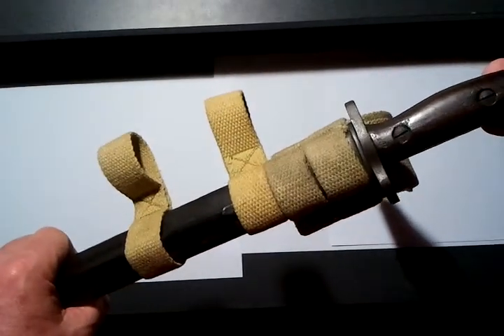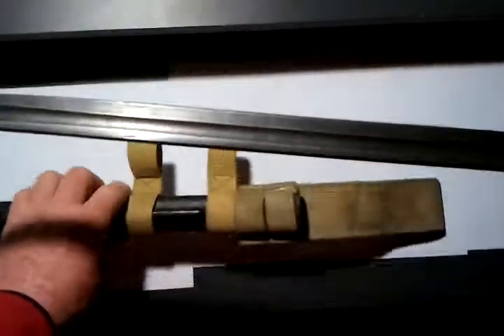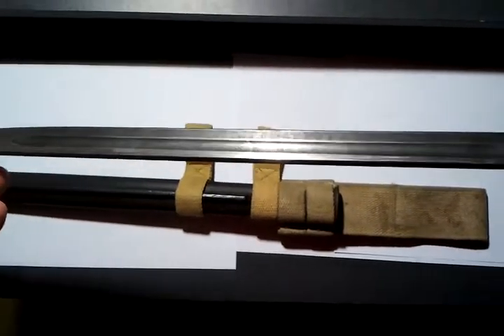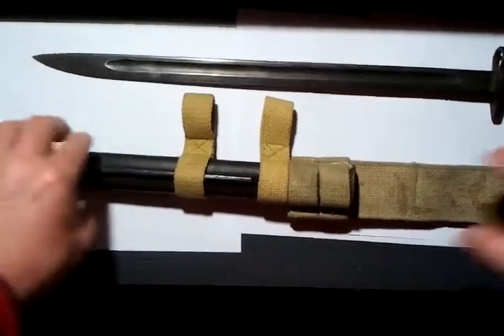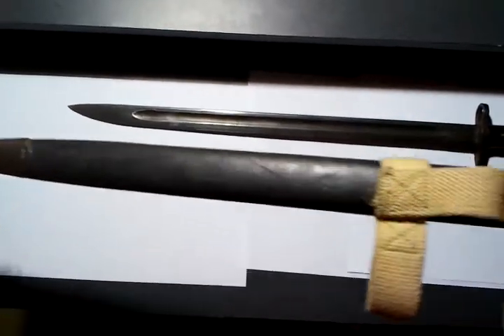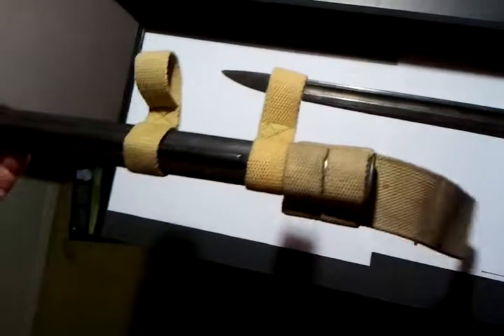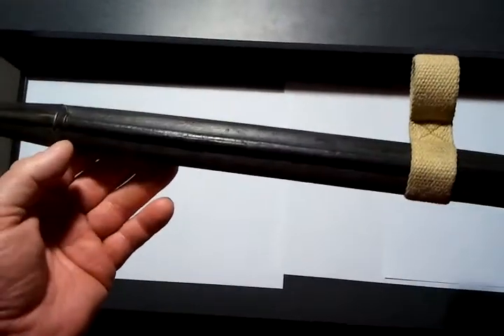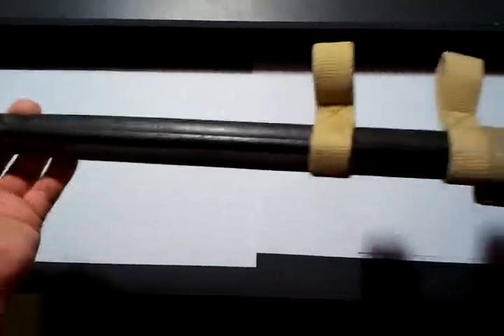Enfield 303 rifle ww2 II bayonet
This is a very good Australian Second World War bayonet from a highly regarded manufacturer with an excellent appearance steel and wood hilt with a round steel press button and internal spring, two piece wood grips with circular clearance hole, secured by two steel screw bolts, steel crossguard with muzzle ring and short quillon.  Single edged blued steel blade with round fullers, dated 4/45.